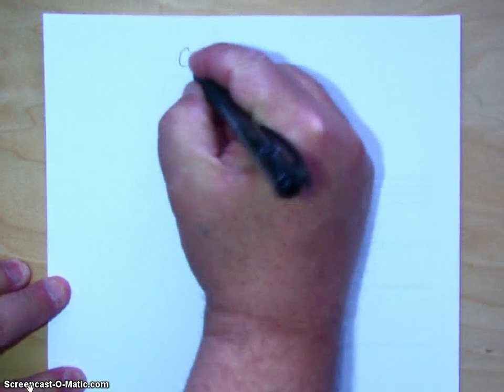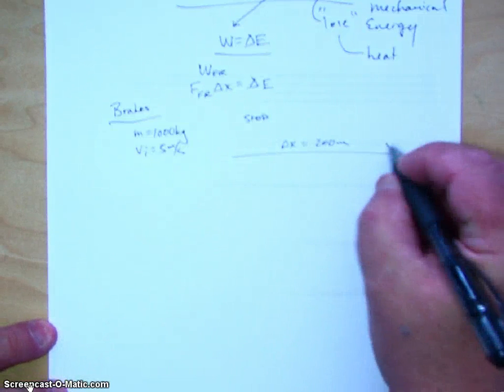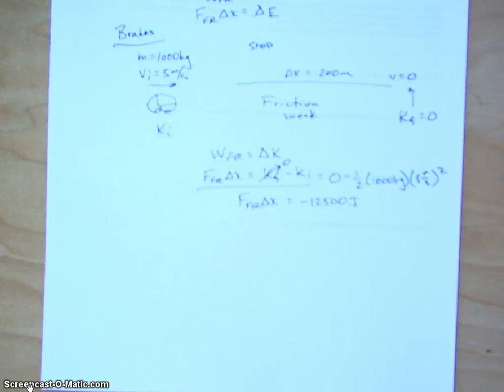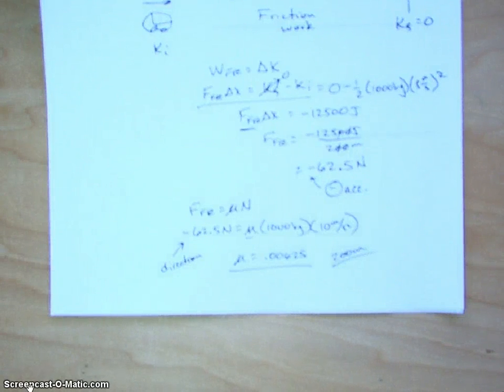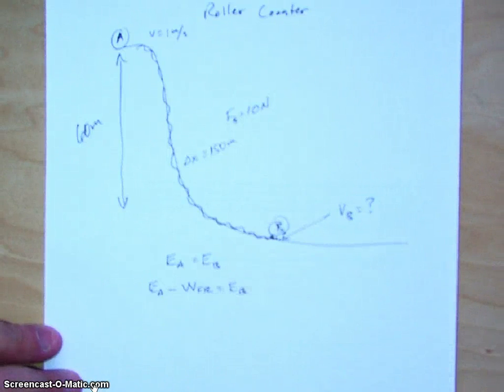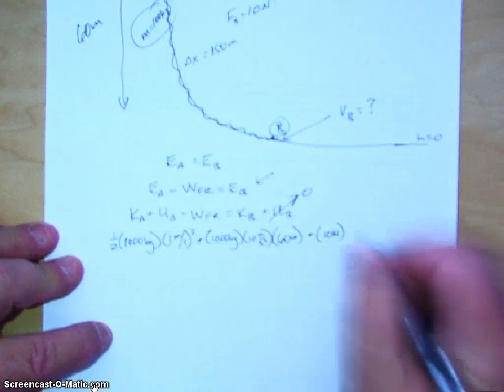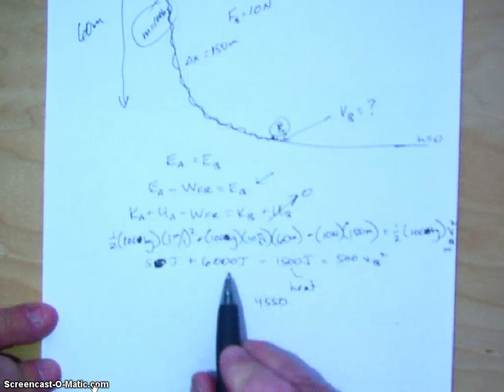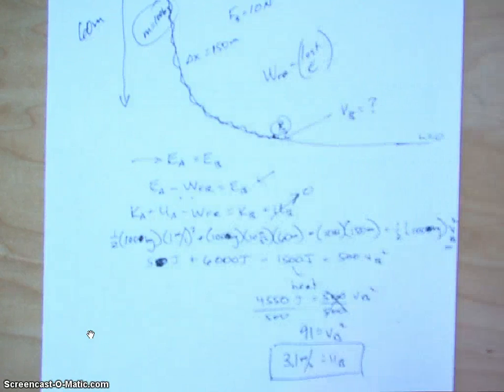AP1 Video 3 7 Conservation of Energy with Friction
Work Energy Theorem with Friction